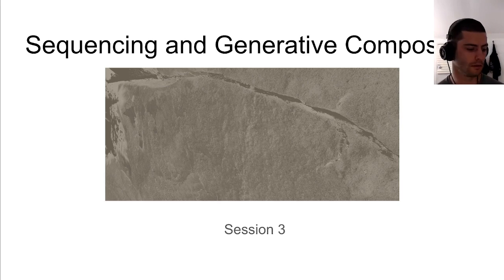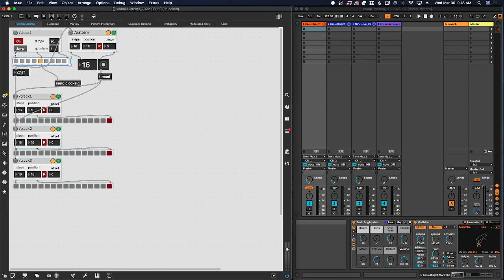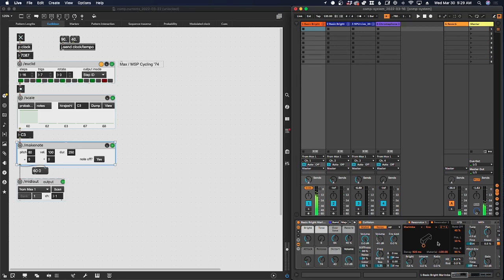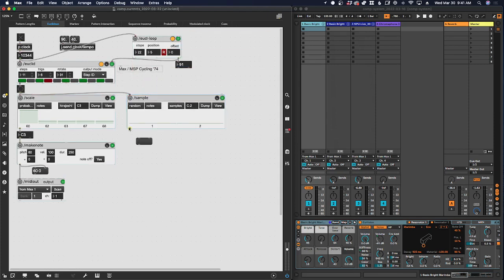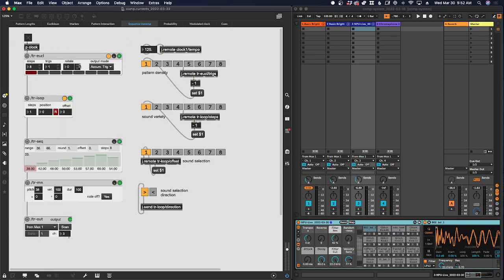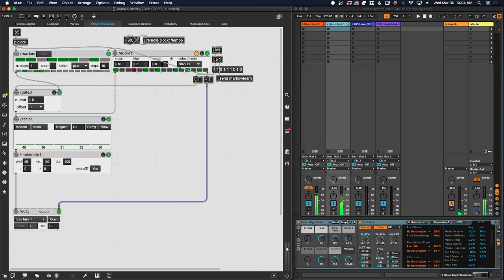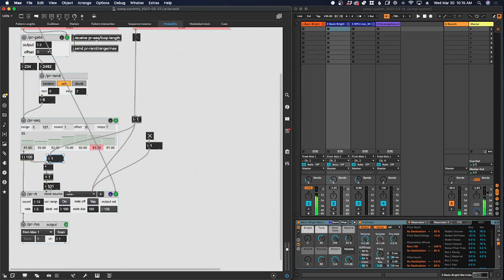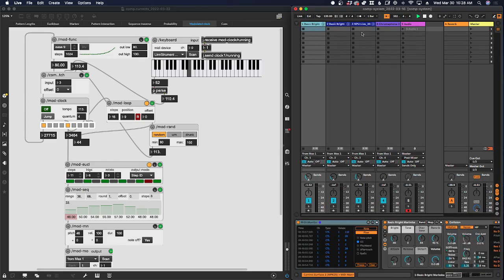Philip Meyer - PART 3 - Modular Sequencing and Generative Composition in Max/MSP